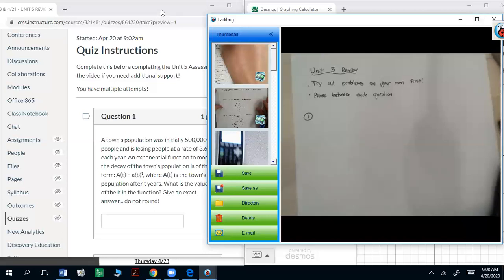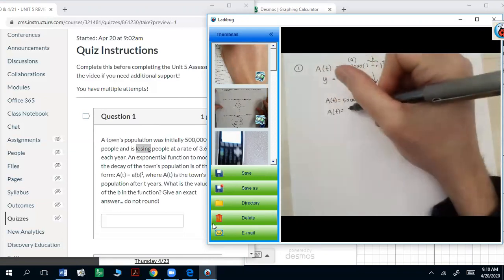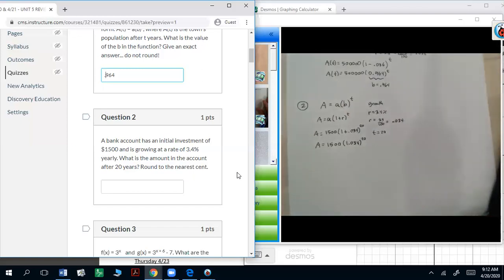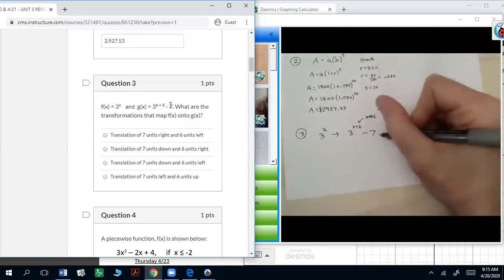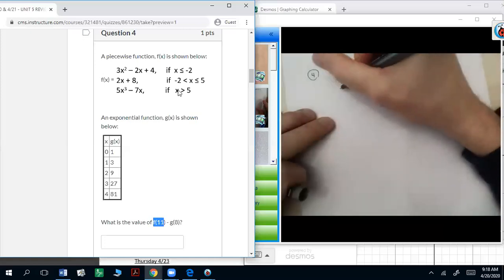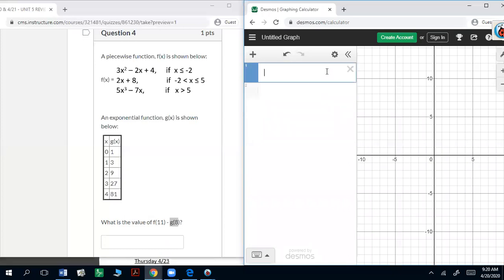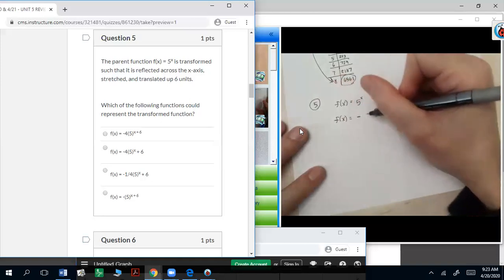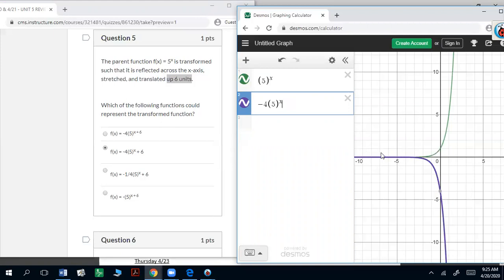Unit 5 Review #1 - 5